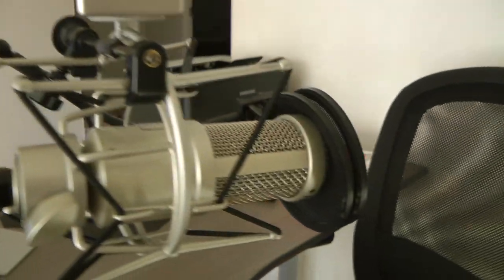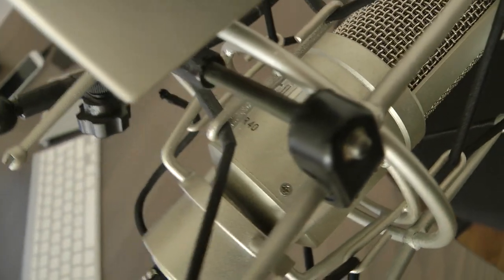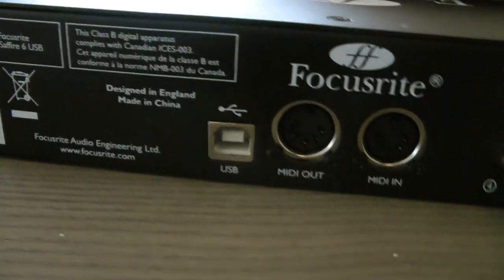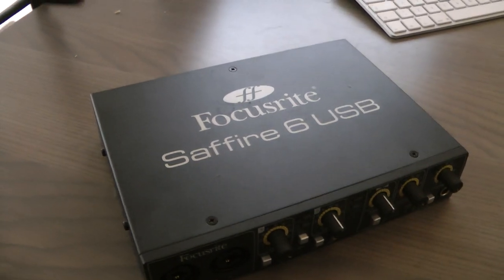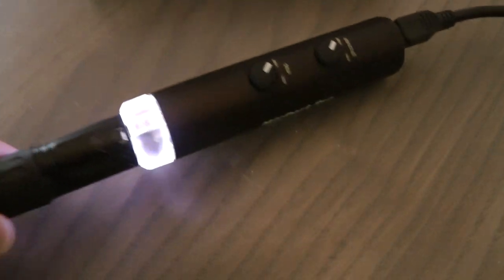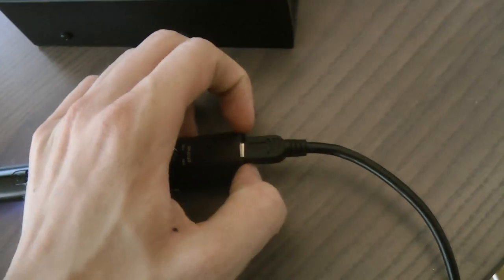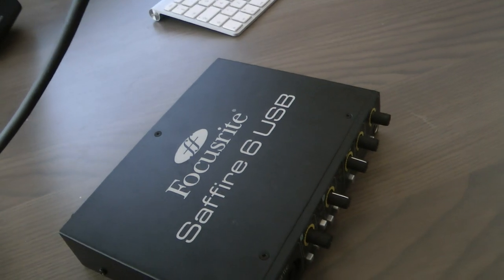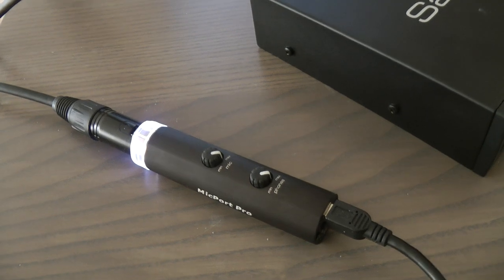My Studio Mic Heil PR40 For My Apple iMac 27"